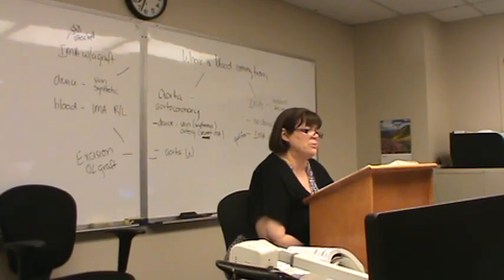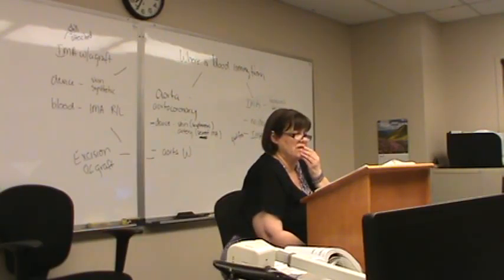ICD 10 04062016 Part 6 of 14